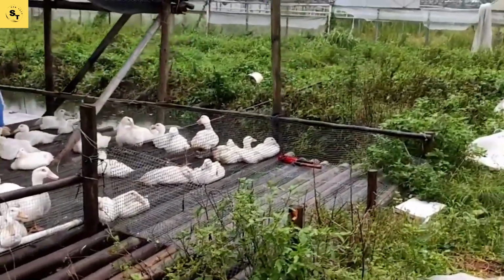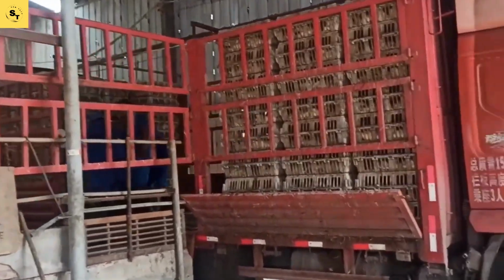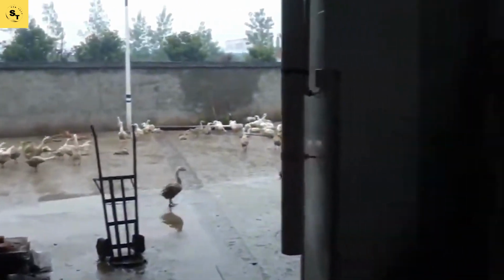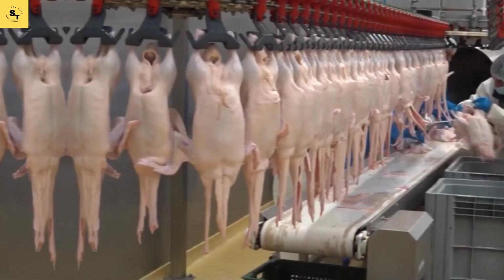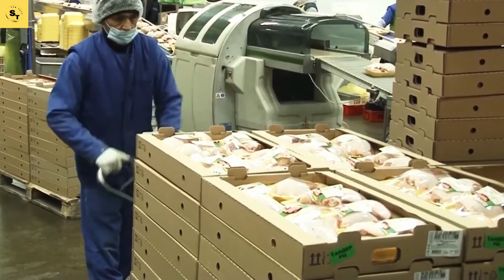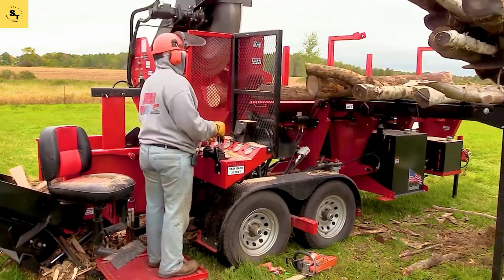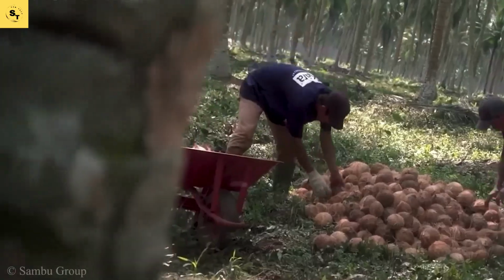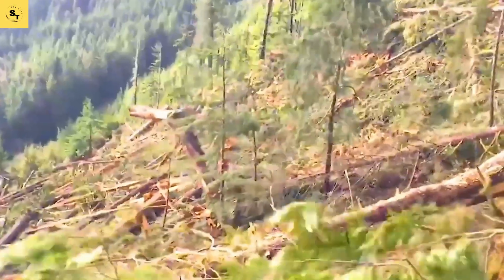5 Things You Must Know About DUCK Meat To Make A Fortune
5 Things You Must Know About DUCK Meat To Make A Fortune
I Discovered The SECRET To Million Dollar DUCK Meat Production

Take a behind-the-scenes look at one of the largest duck farms in the world, where millions of ducks are raised every year for meat production. From breeding and hatching to feeding and processing, we explore the entire process of duck farming on an industrial scale. Get ready to see the astonishing numbers and learn more about the duck meat industry. Whether you're an animal lover, a foodie, or just curious about where your food comes from, this video is for you!

Voice Over By ۔۔۔۔ Sarmad Shah,